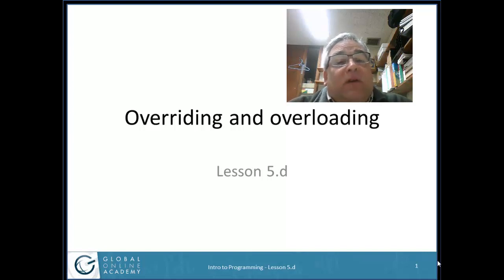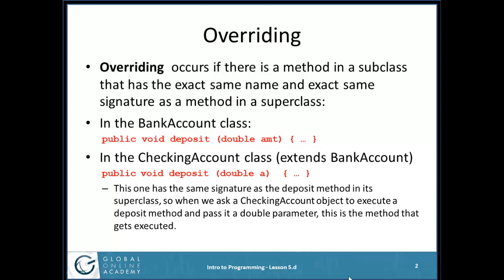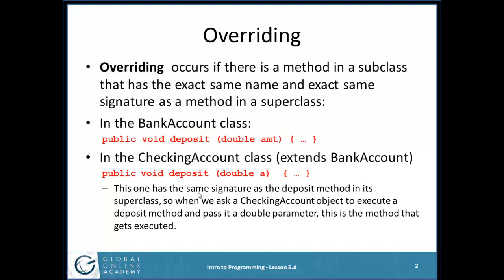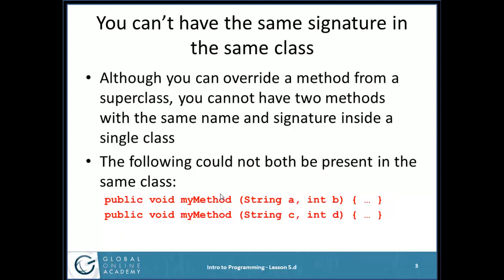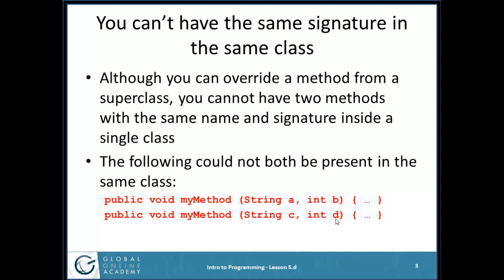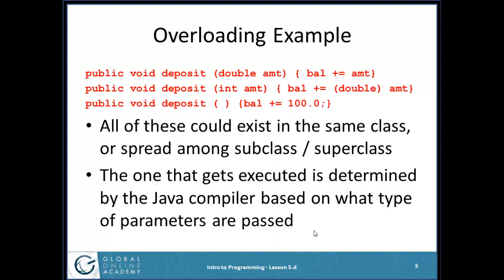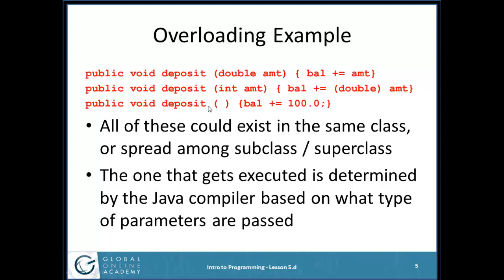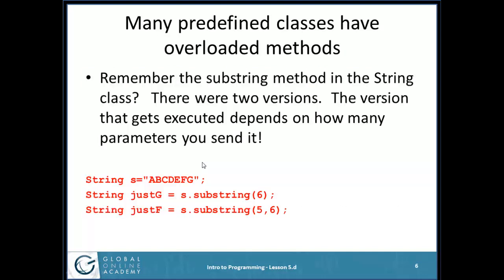5d PPT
GOA Intro to Programming Lesson 5d - Overriding and overloading